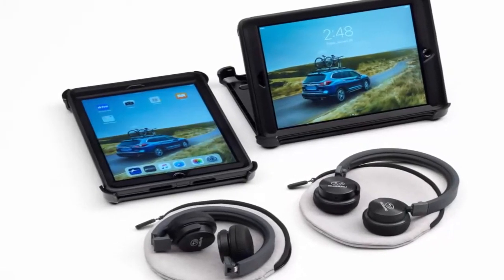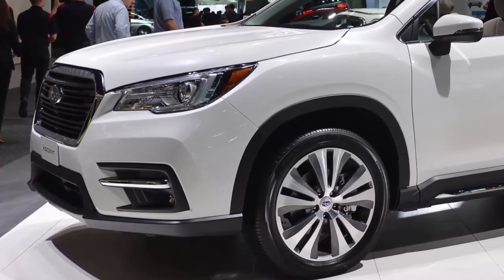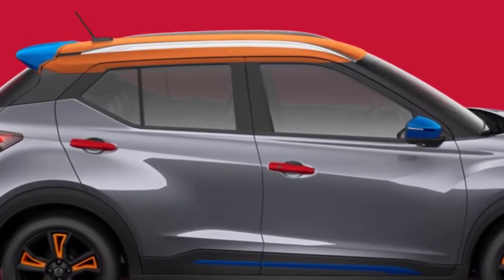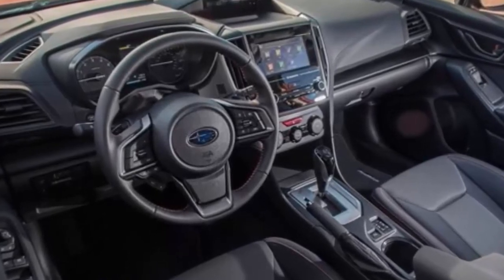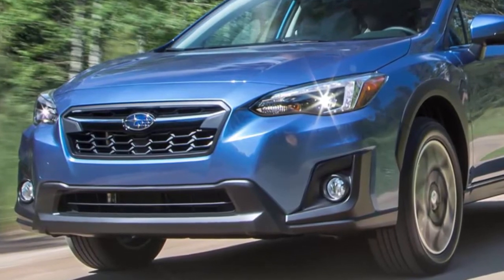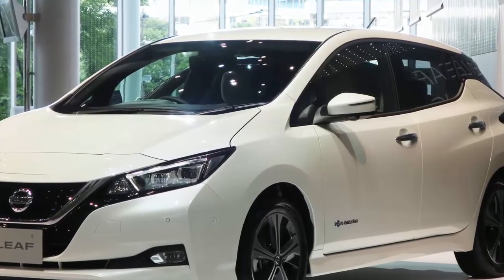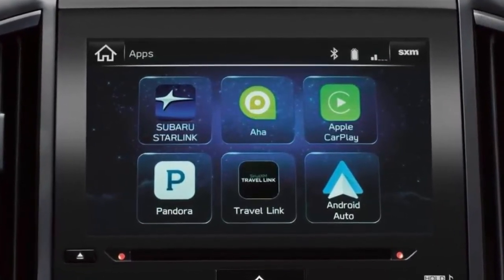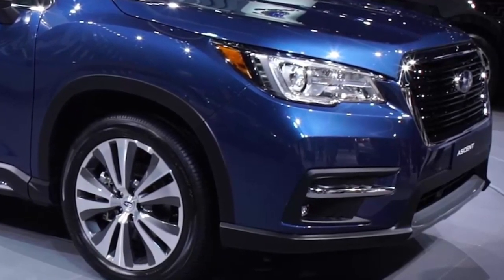Subaru Ascent Looks to Unseat Conventional Rear Entertainment Options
Subaru's latest option package is a disruptive take on the rear-seat entertainment system that has kept families sane and intact for years: the Subaru Starlink Entertainment Anywhere kit.